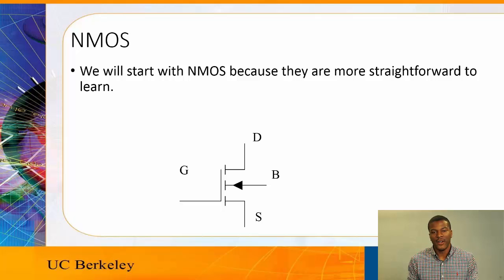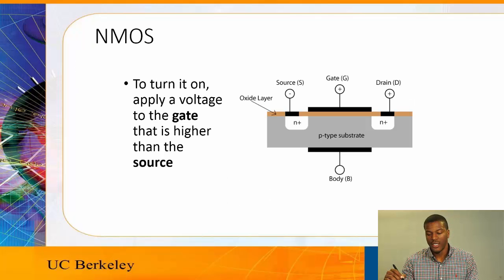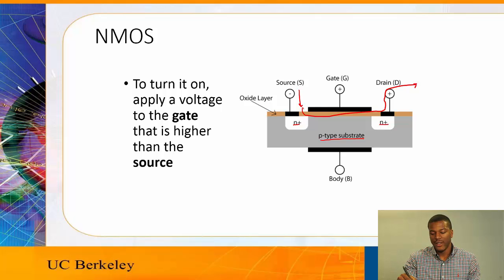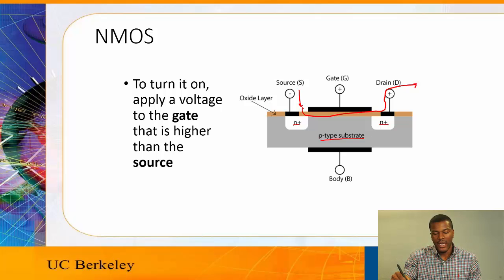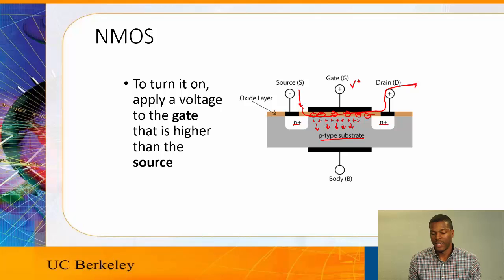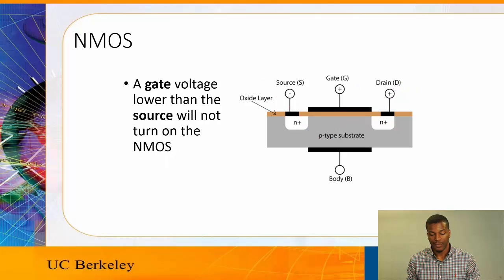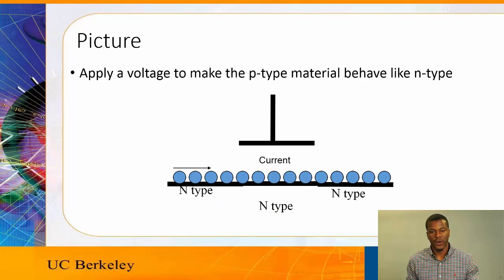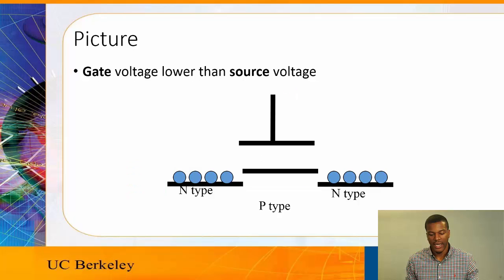Intro to Electronics: Module 3.8 NMOS